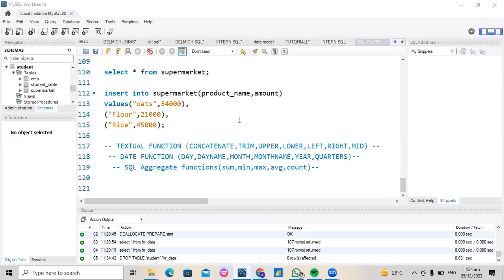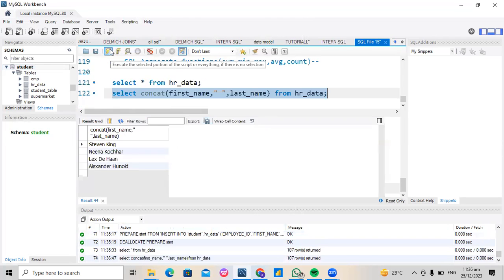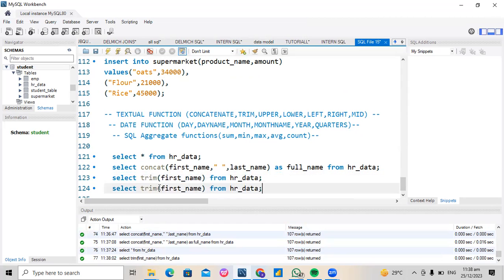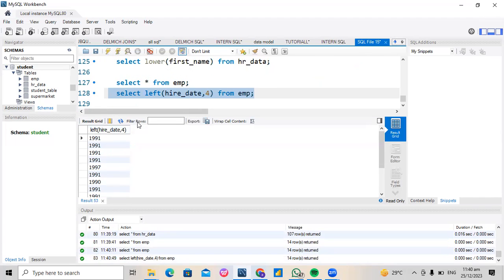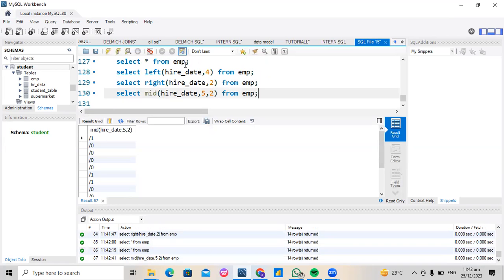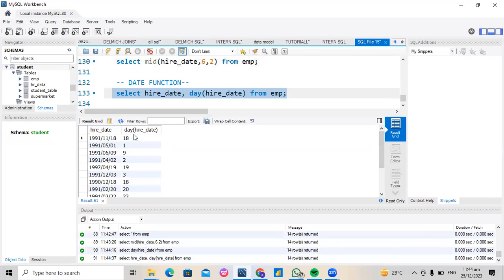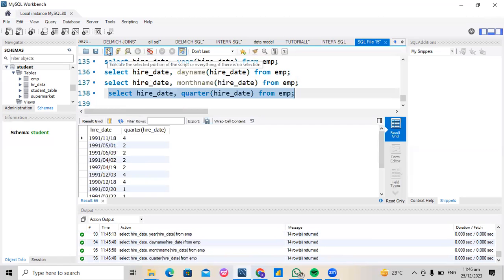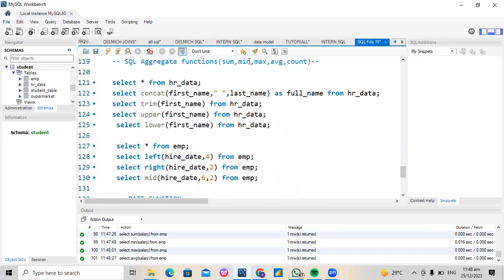6 SQL textual, date and aggregate functions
In this video, we’re diving into the basics of SQL (Structured Query Language), the standard language for managing and manipulating databases. Whether you’re new to data or looking to sharpen your skills, this introduction will guide you through:

What is SQL?: Understand the fundamental concepts and purpose of SQL.
Basic SQL Syntax: Learn the key components of SQL queries including SELECT, FROM, WHERE, and ORDER BY.
Creating and Managing Tables: Discover how to create tables, insert data, and perform simple queries.
Filtering and Sorting Data: Explore how to filter and sort data to get the information you need.